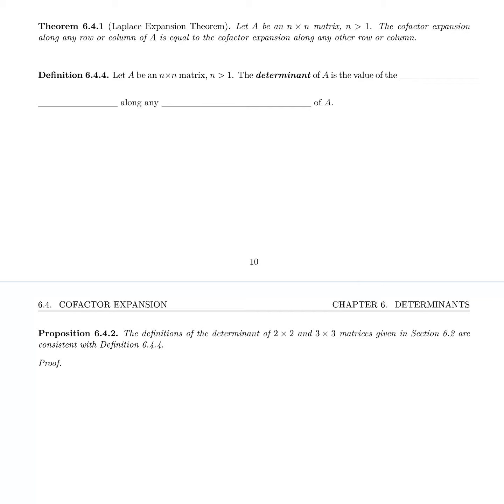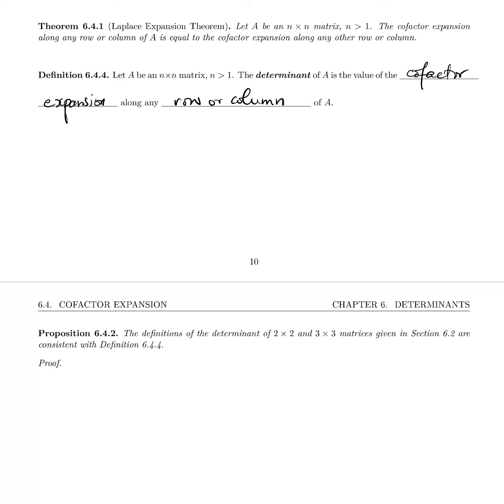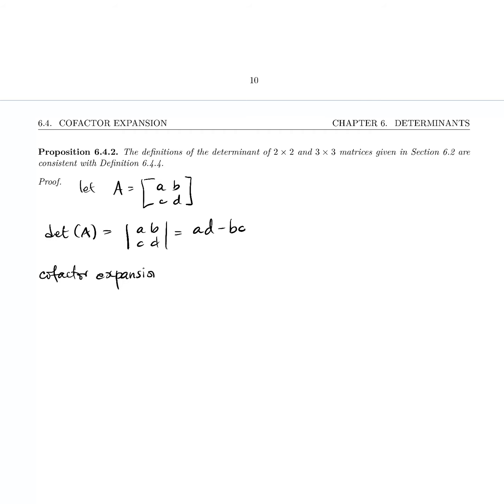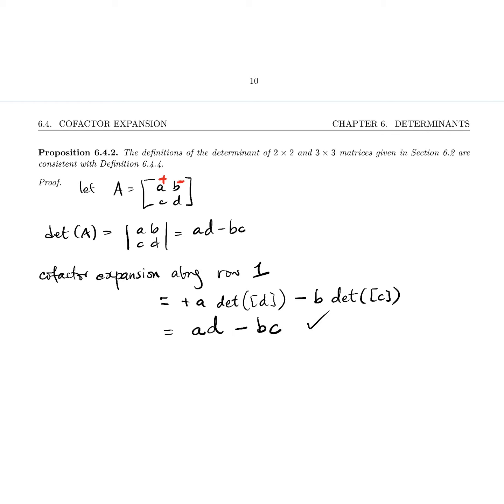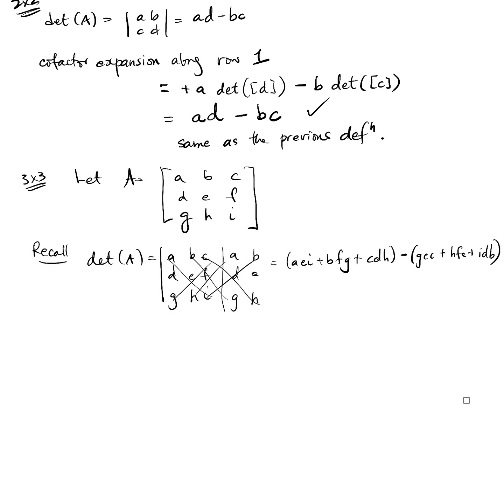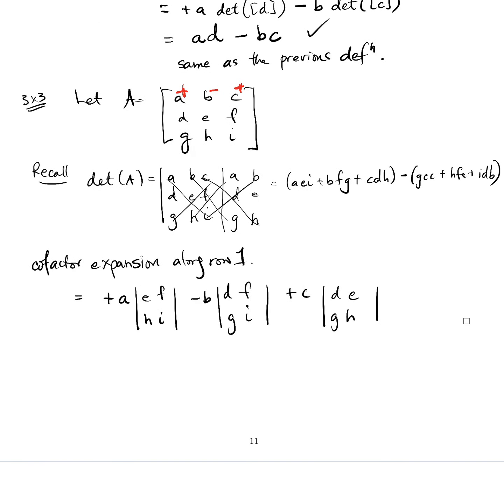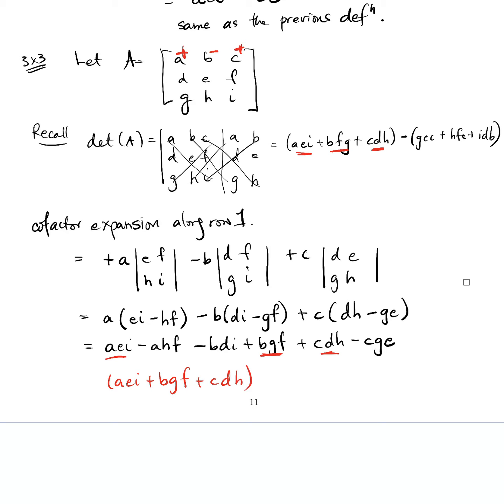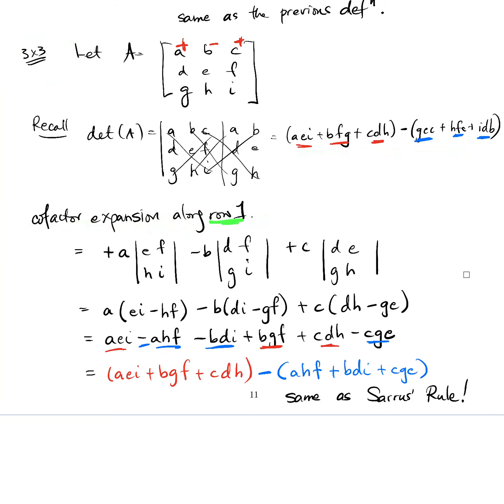Linear Algebra 6.4 - Cofactor Expansion (5 of 7)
It covers the following items :
Definition 6.4.4
Proposition 6.4.2